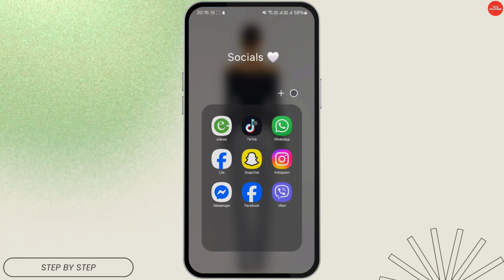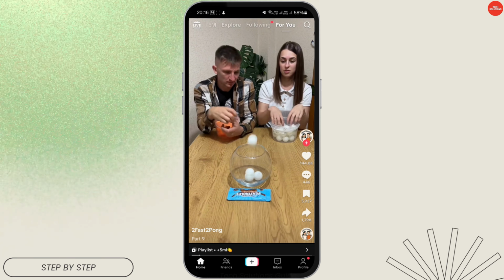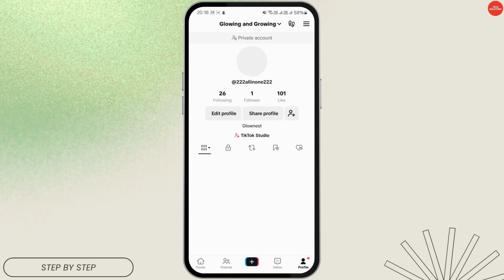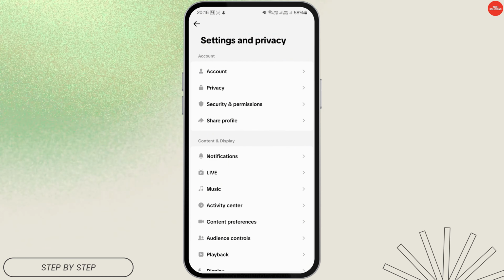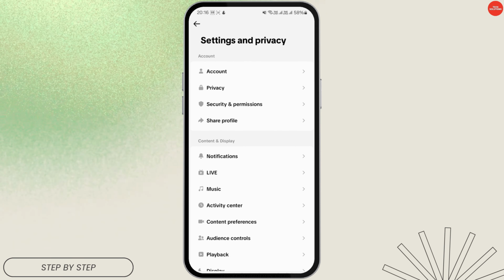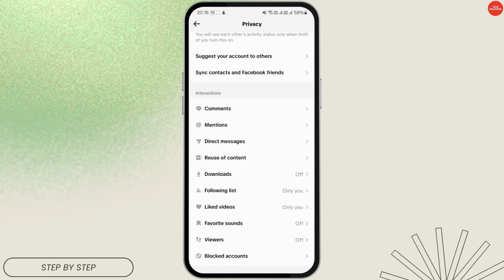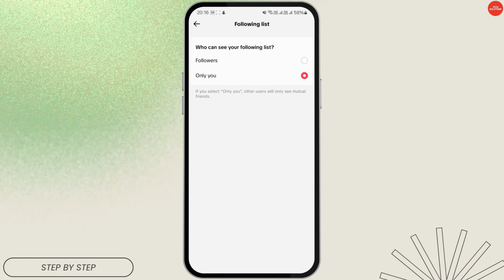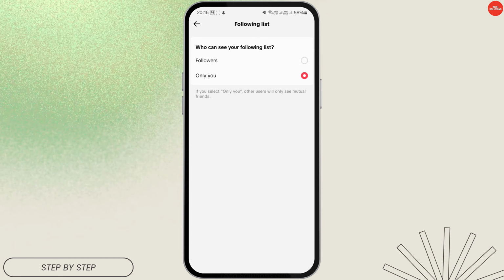How to Hide Following List On TikTok 2025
Want to hide your following list on TikTok in 2025? This video is your step-by-step guide to keep your following private, customize your privacy settings, and control who can see who you follow.

Timestamps:
0:00 Introduction
0:10 How To Hide Following List On TikTok